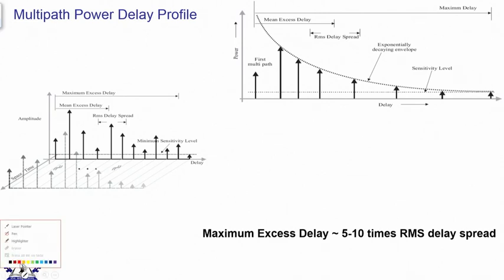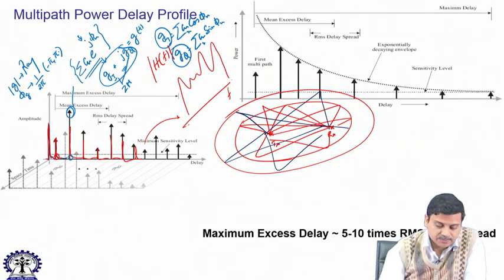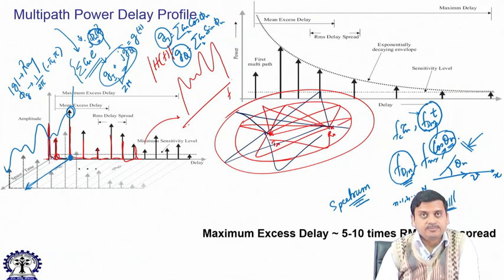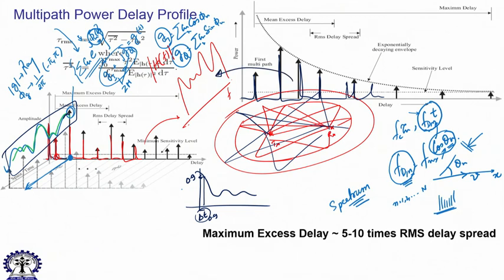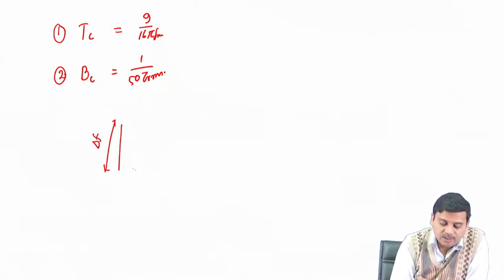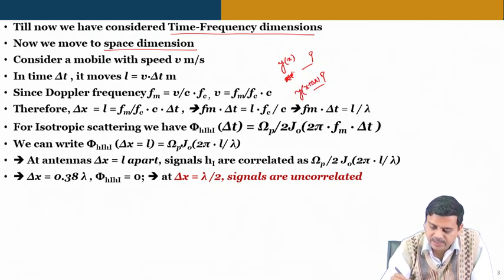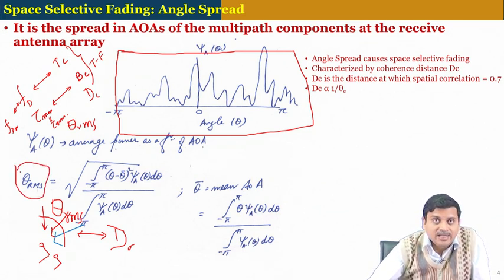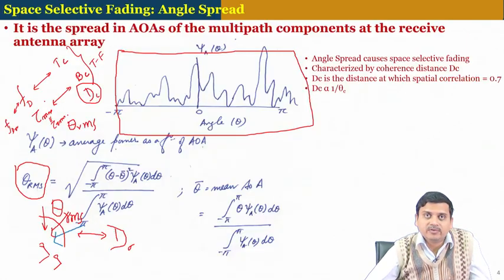Lecture 35: Channel models for performance evaluation (Part III)